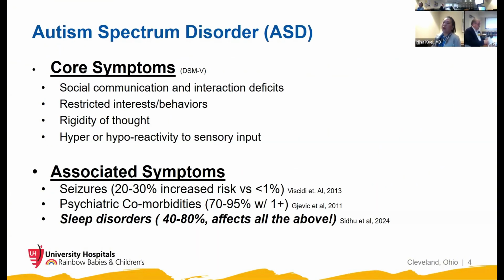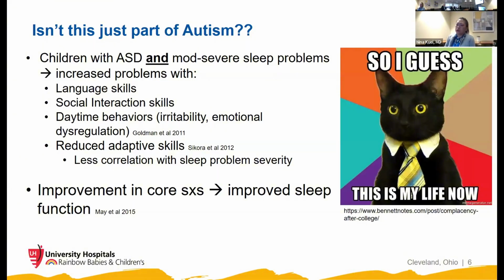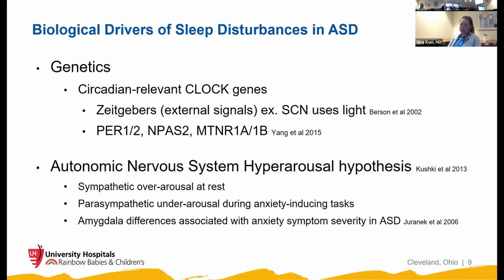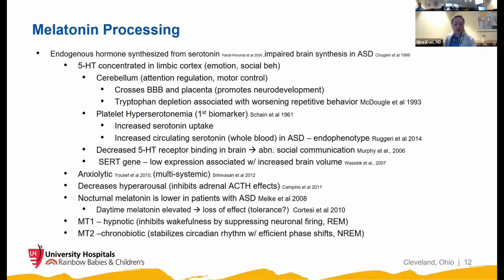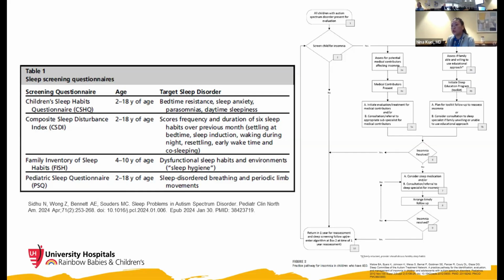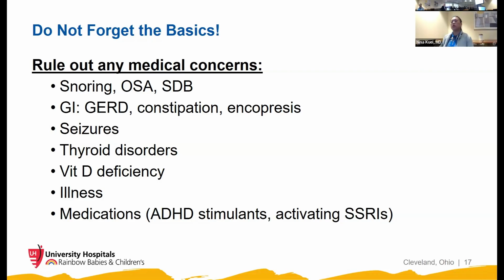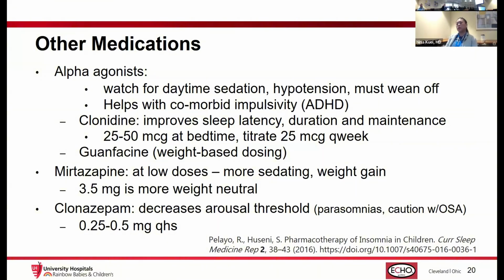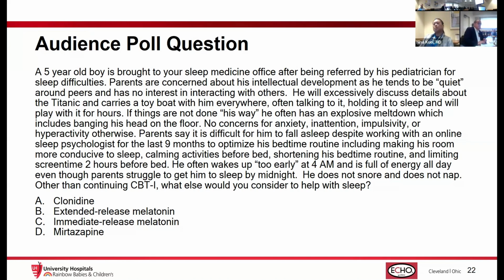2024.11.12 - CWRU SMGR: Dr. Nina Kuei - Sleep disturbances in Autism Spectrum Disorder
1. Describe common sleep disturbances seen in Autism Spectrum Disorder
2. Explain current neuro biological hypotheses associated with sleep disturbances in ASD
3. Identify recommended sleep interventions (both behavioral and pharmacological) for ASD